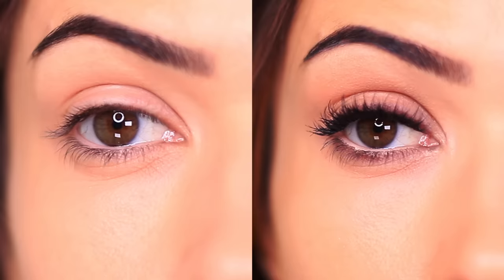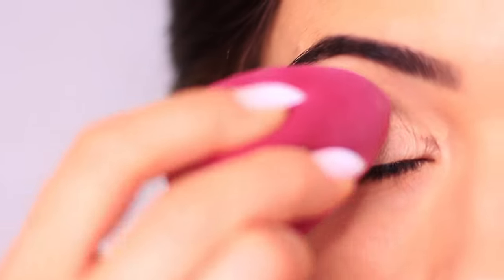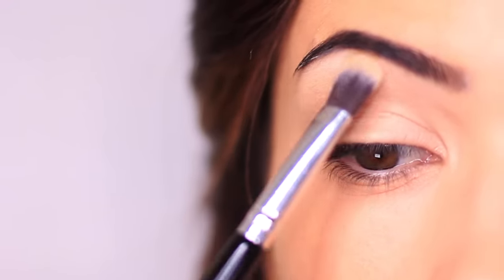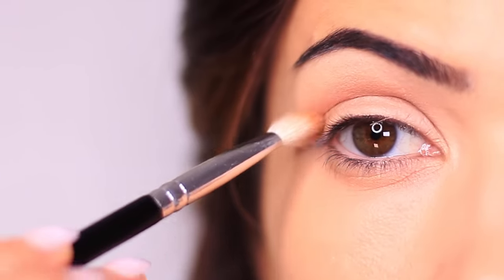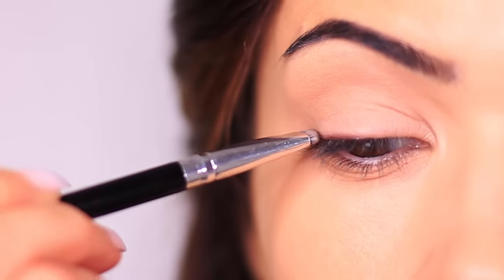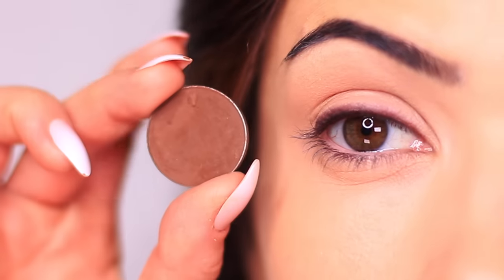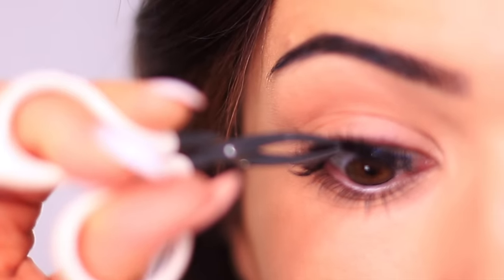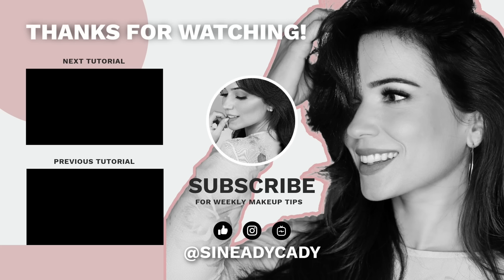QUICK EASY EYE MAKEUP TUTORIAL | 5 Minute Eye Makeup Routine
Beginners Eye Makeup Tutorial | How To Apply Eyeliner & Eyeshadow

I used the E23 E26

I also like Maybelline EYESHADOWS if you want something from the drugstore - these are cool

or
(me, my sister and my mom use these in that order)

But this is set is my favourite start this with this glue and set and add the others are you go.

Hope that's help. Sorry I forget to add them the first time around, My illness took over. Have a wonderful, kind day my friends.